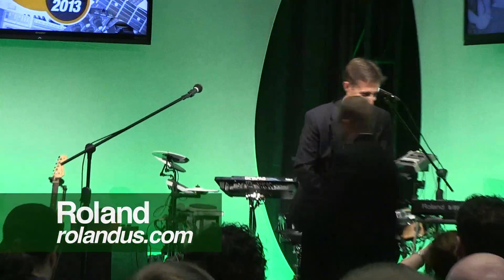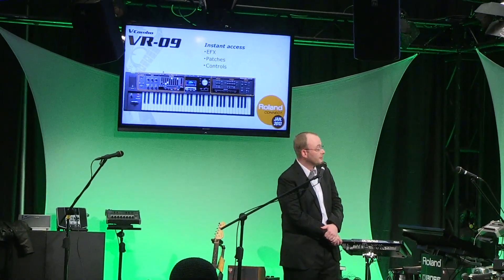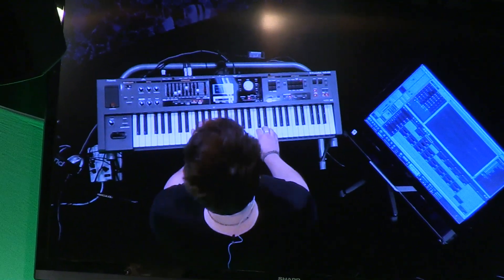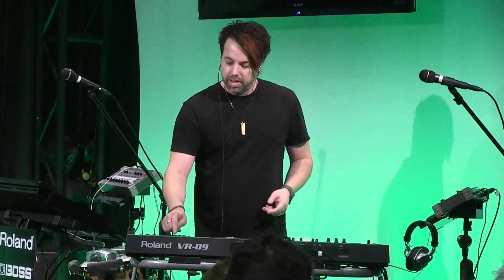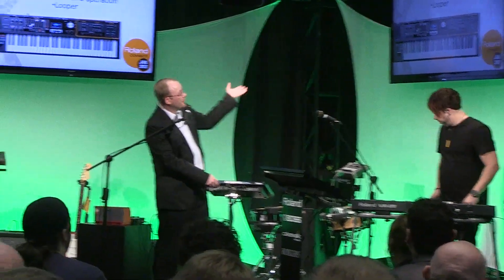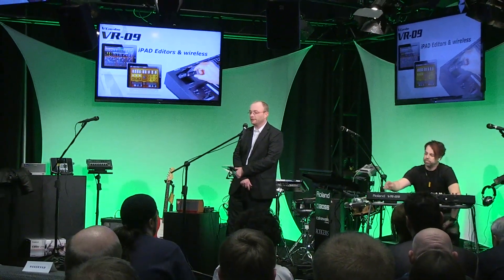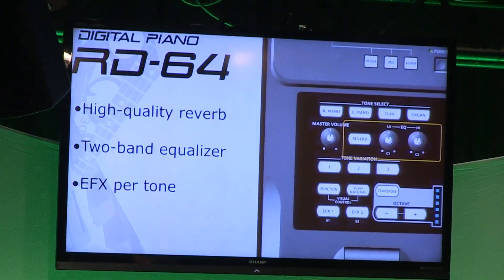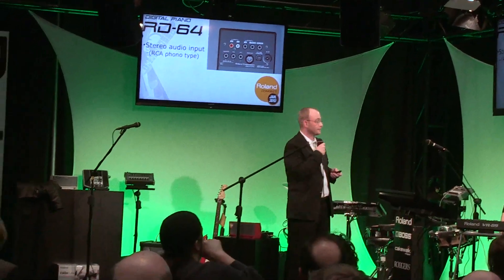Roland Press Conference (Keyboards) [NAMM 2013]